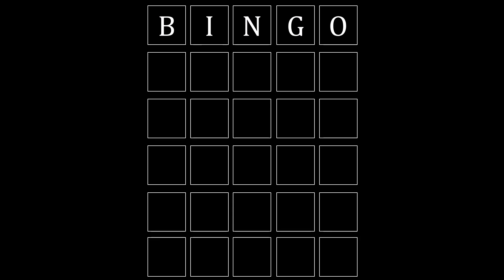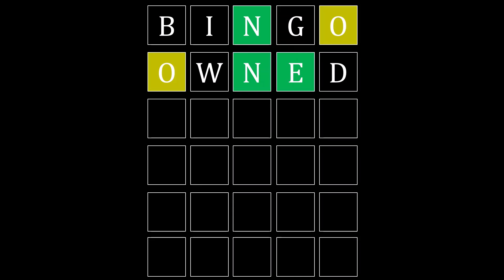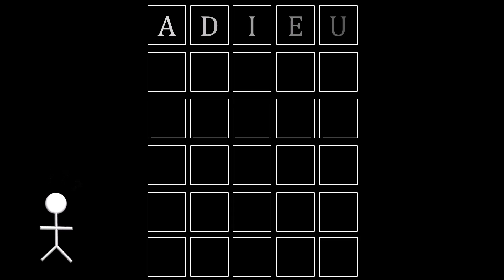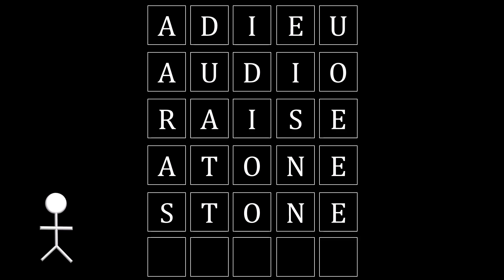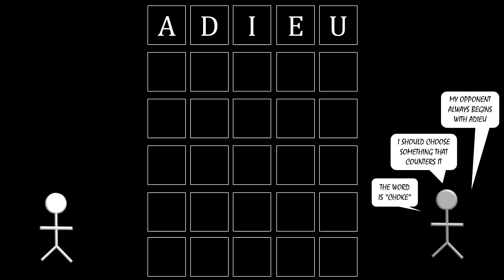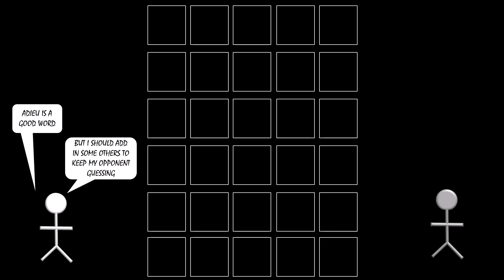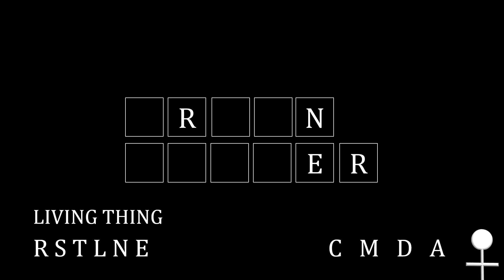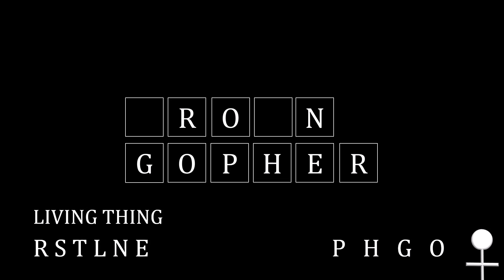What's the Best Opening Wordle Word? It Depends on the Opponent | A Game Theory 101 Investigation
Wordle is a game similar to Lingo, jotto, Mastermind, and cows and bulls. The player tries to guess a five letter word. If that word is wrong, the player learns which letters from the guessed word are in the correct word, and which letters are also in the correct position. After six wrong guesses, the player loses.

What's the best first word? There are many popular ones, including ADIEU, AUDIO, RAISE, ATONE, and STARE. This video explains that the best word depends on whom you are playing against, and that a strategic opponent is different from an astrategic computer. In fact, the Wheel of Fortune bonus round is an application of the former case.